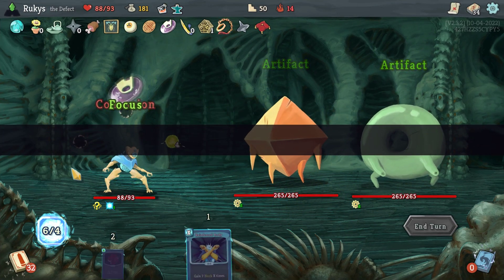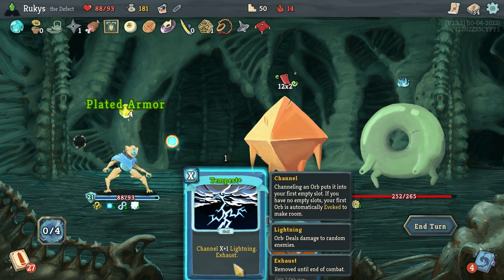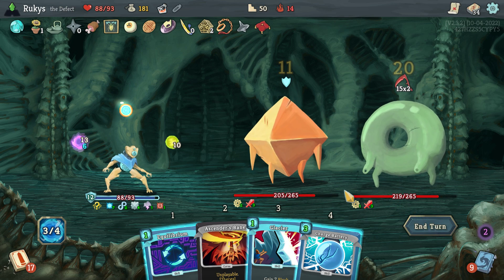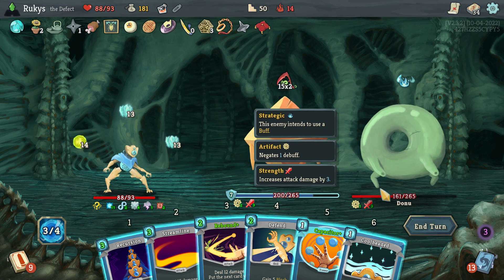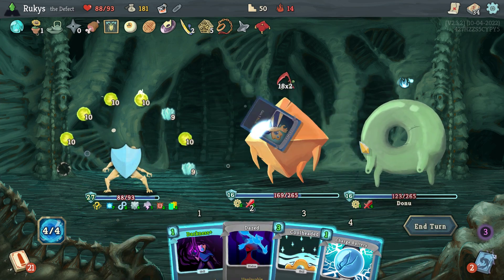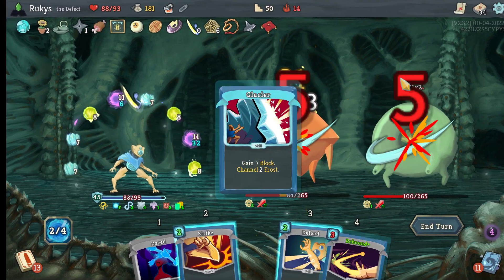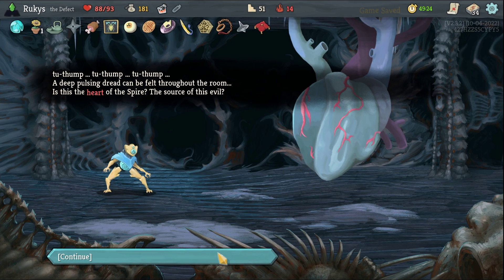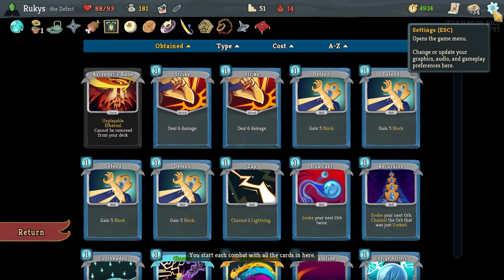This Powerful Combo Beat Doca and Donu Without Taking Damage! | A14 Defect Win | Slay the Spire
Snecko, Biased Cog x 2, and Fission+... Do I need to say anything more than that?